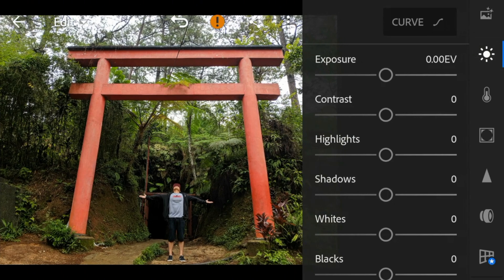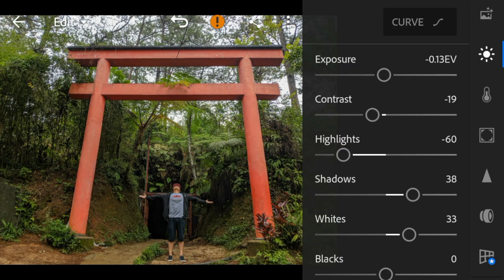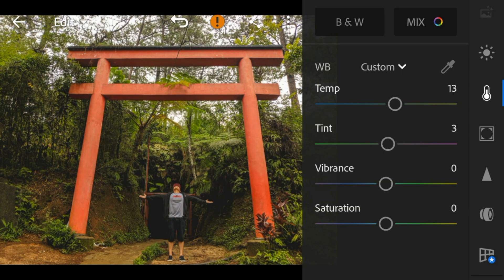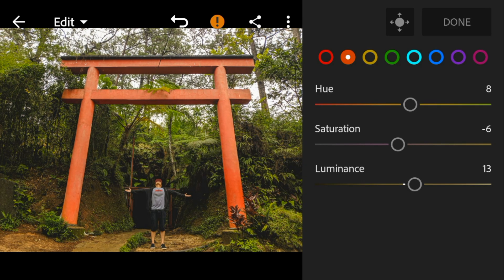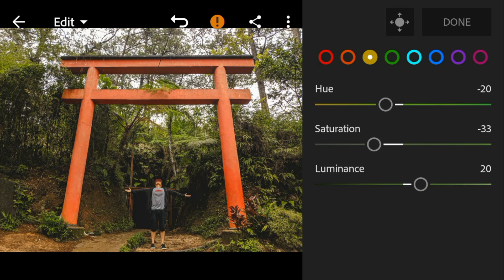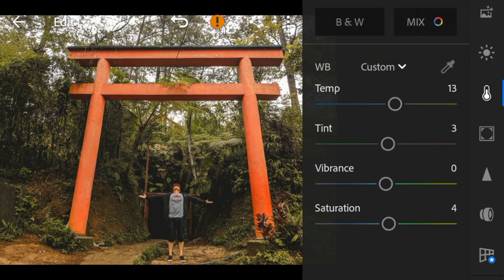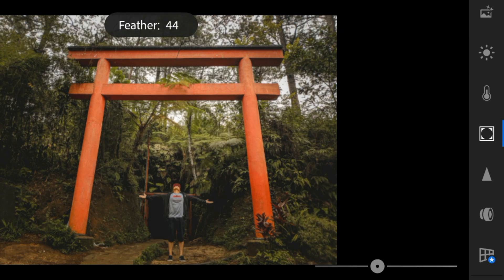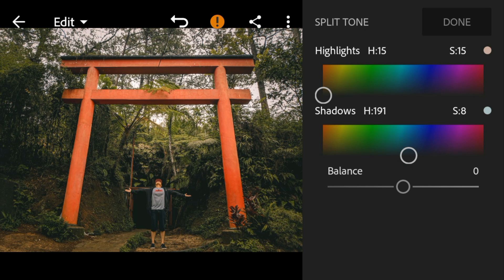lightroom mobile presets free dng | lightroom presets tutorial mobile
lightroom mobile edit 2019